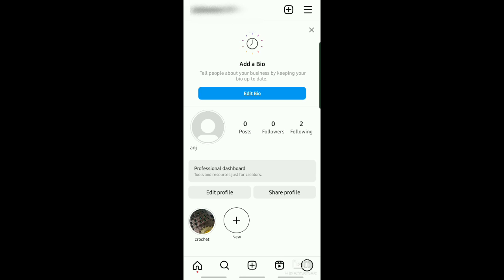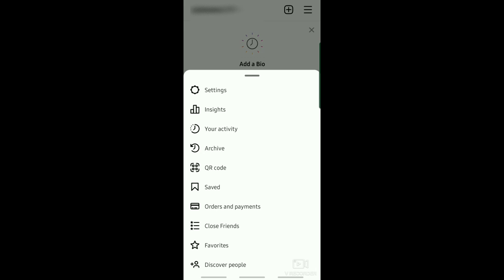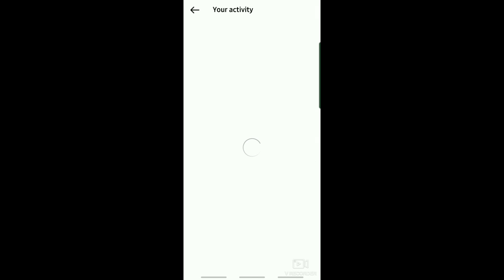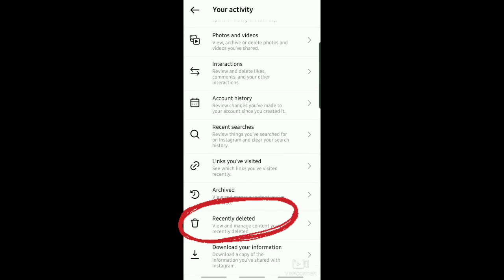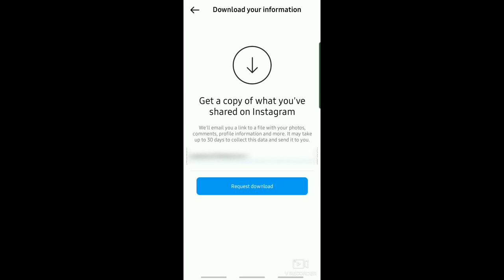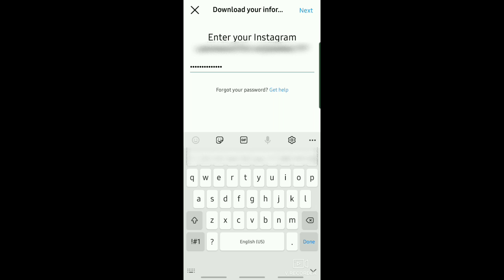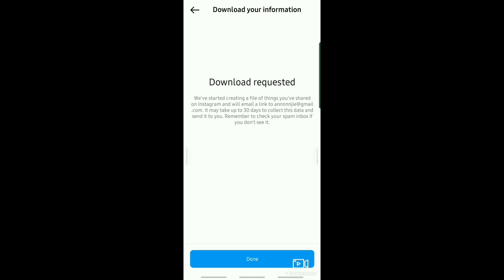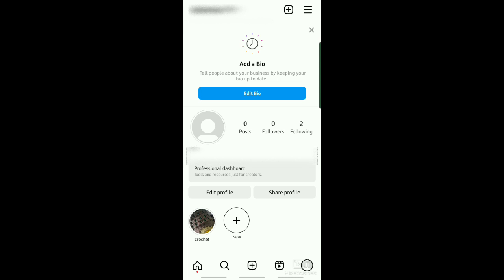How To Recover Deleted Messages On Instagram Without Download Data